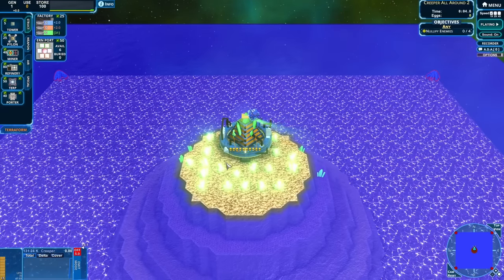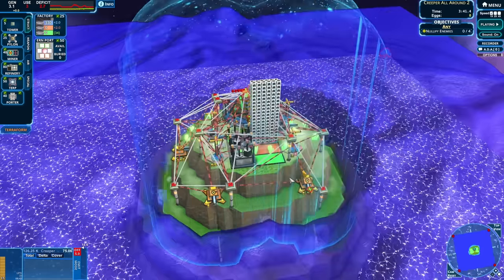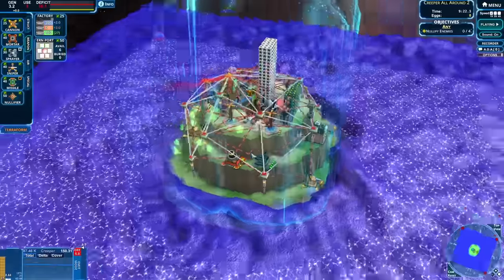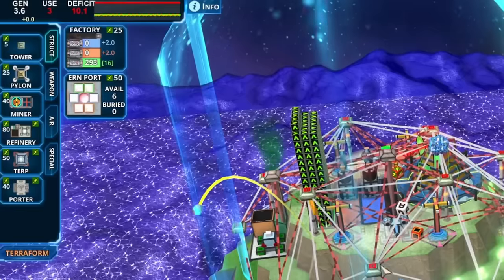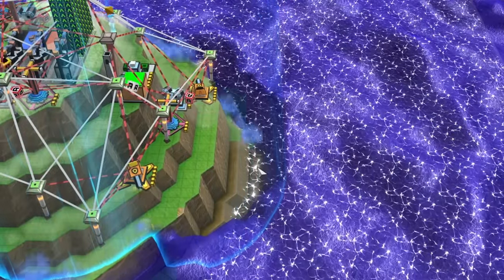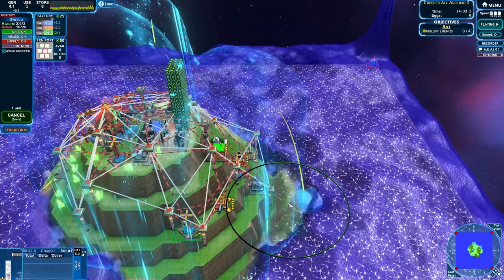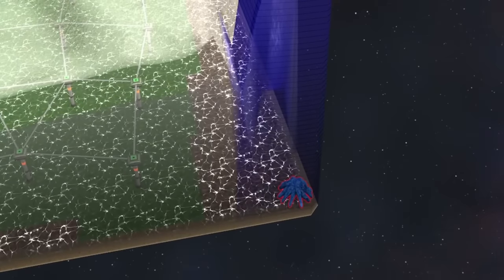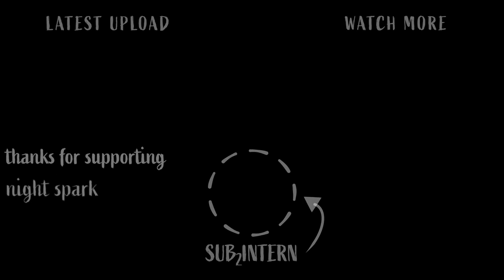Defending A TINY ISLAND From Creep in Creeper World 4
I'm surviving on an island surrounded by an ocean of CREEP -- it's time to sink or swim!

Creeper World 4:
The unstoppable fluid enemy has returned and destroyed every world in its path! Defend against Creeper as it floods across the 3D terrain in this real time strategy game where the enemy is a fluid.